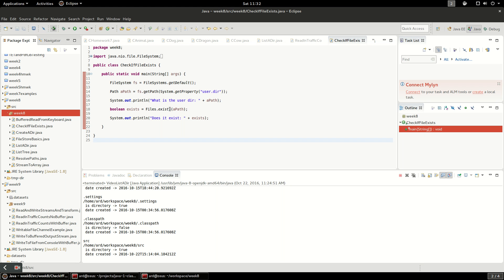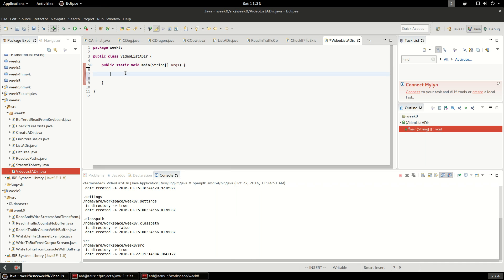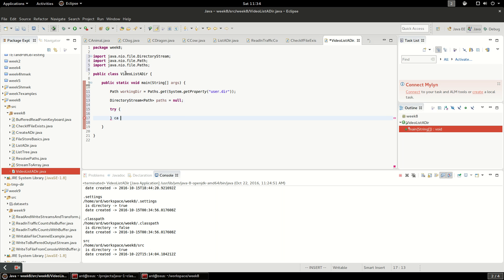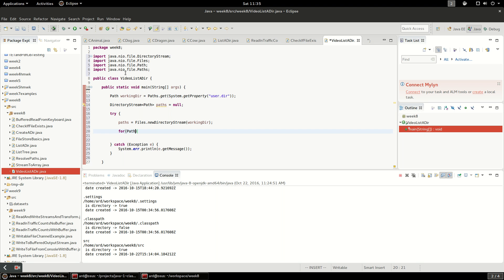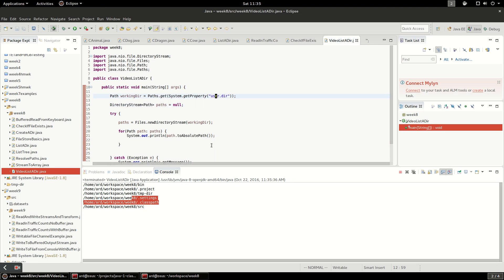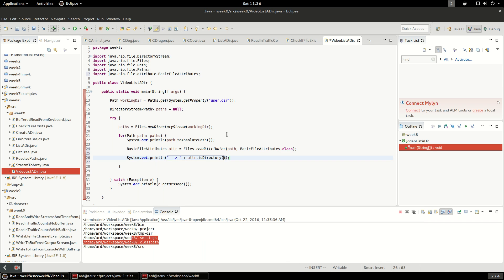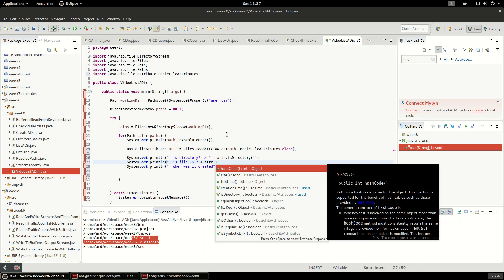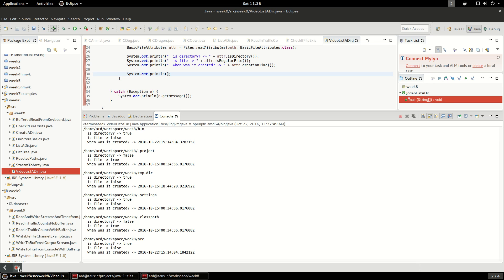Java: List a directory using DirectoryStream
In this video I make a short Java program that gets the user.dir Path, then creates a DirectoryStream, and lists BasicFileAttributes for each file.